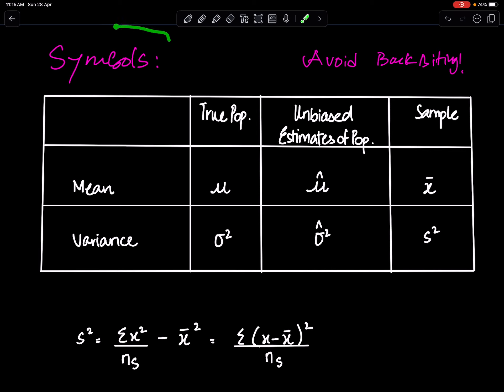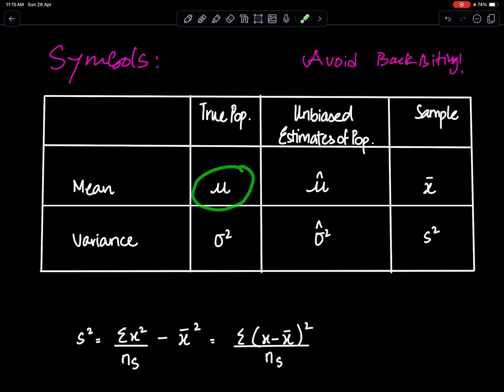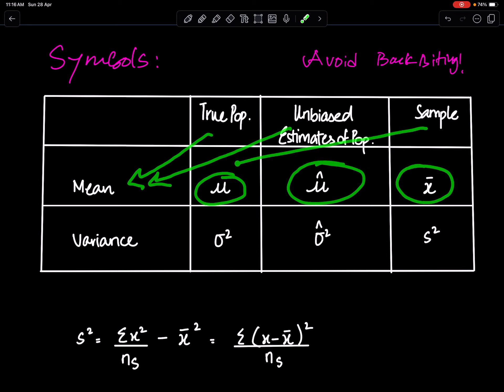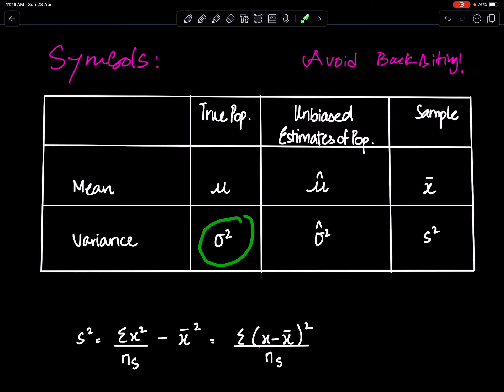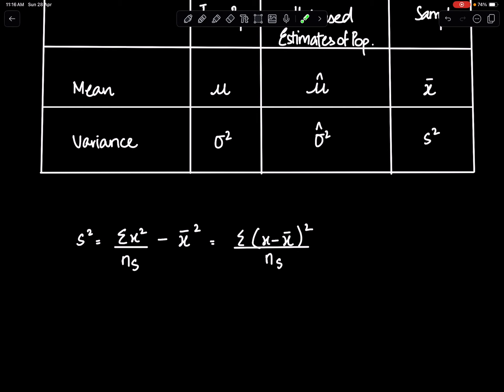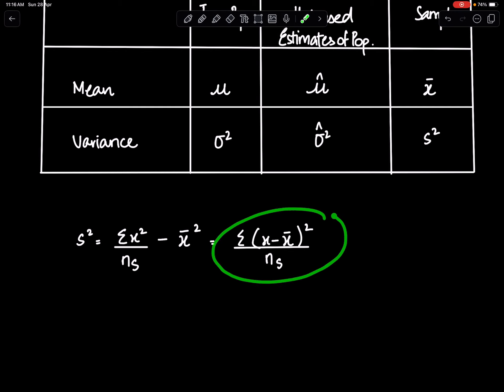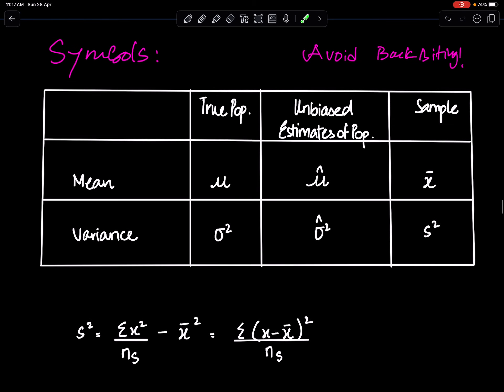A2 Maths S2: SYMBOLS USED IN SAMPLING. Lecture # 08. Sun, 28 April 2024.